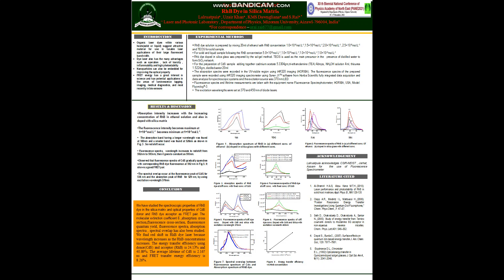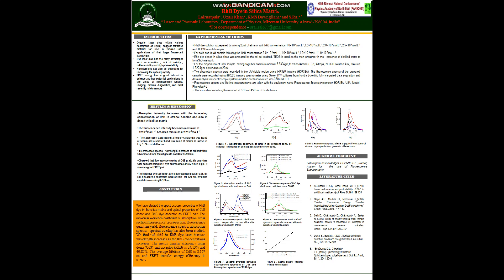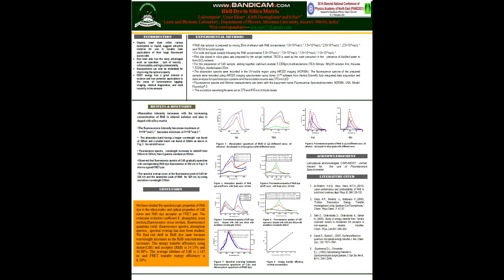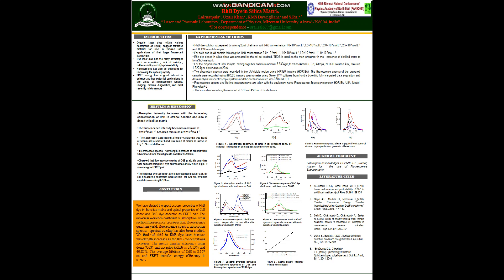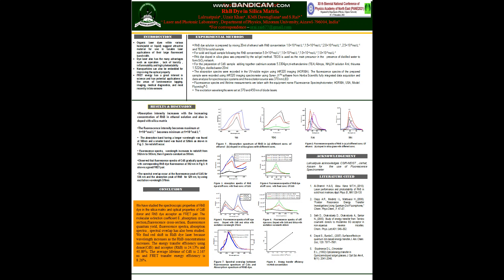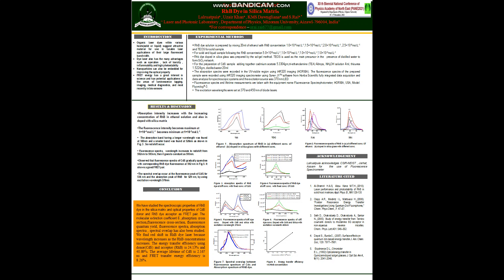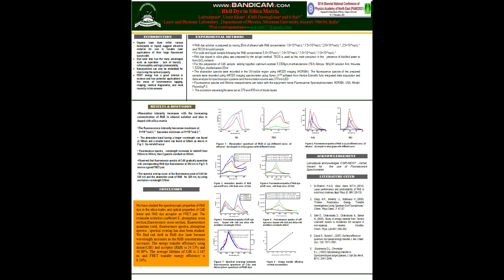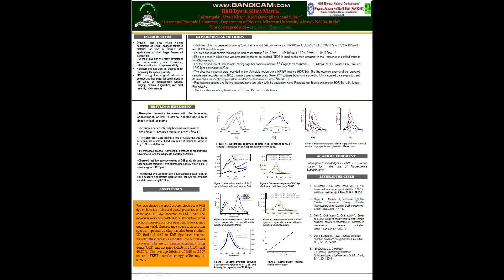POSTER 1AMP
Spectroscopic Studies of RhB Dye in Silica Matrix